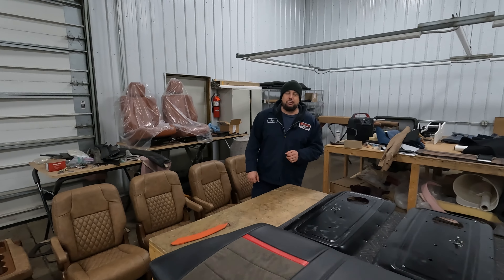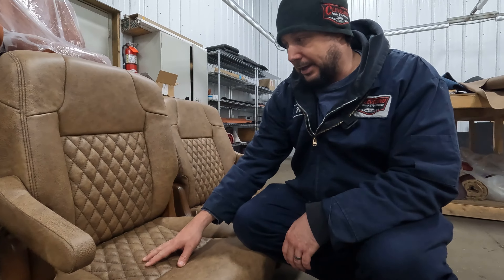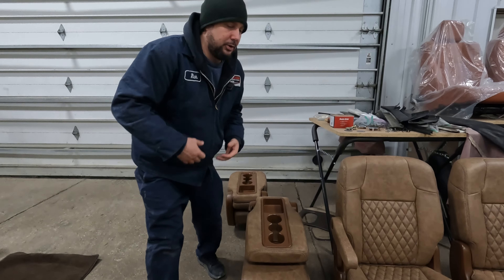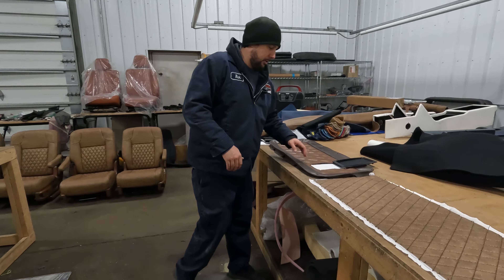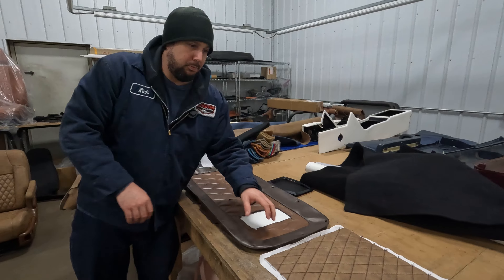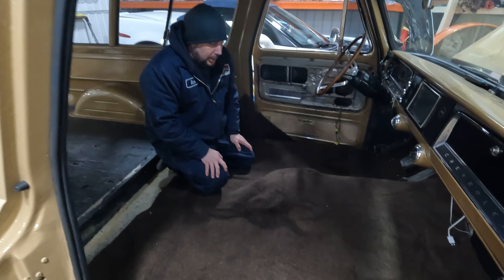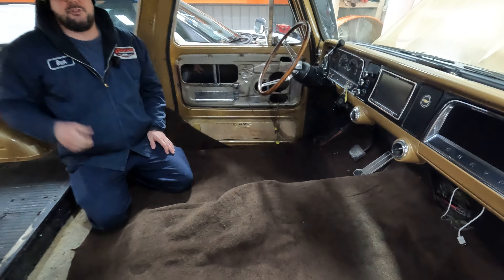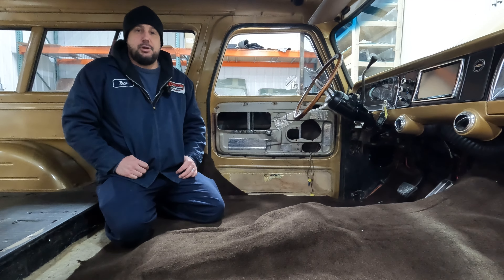Chevy Suburban Leather Wrapped Seats - Carpet Replacement and MORE!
Lets check back in on our customers 1966 Chevy Suburban that is in the interior shop. The seats are all finished up and we are moving on to the door panels and carpet.